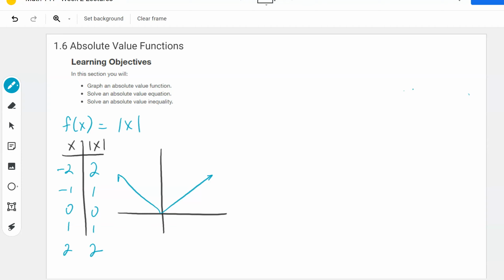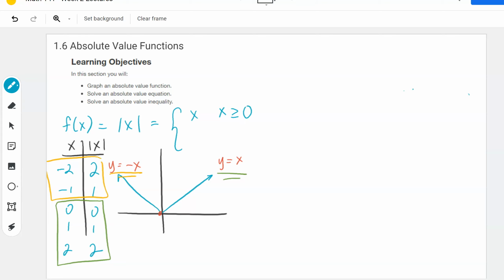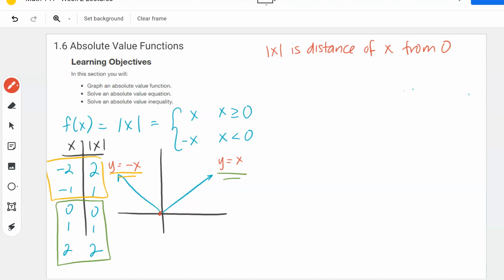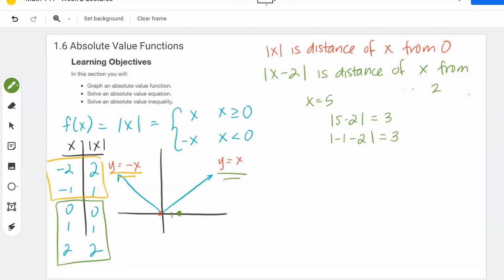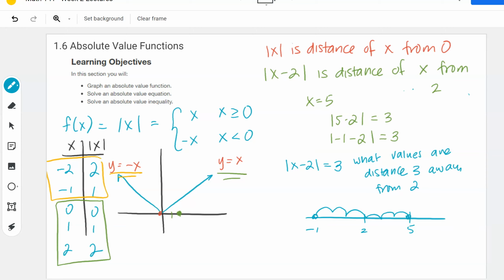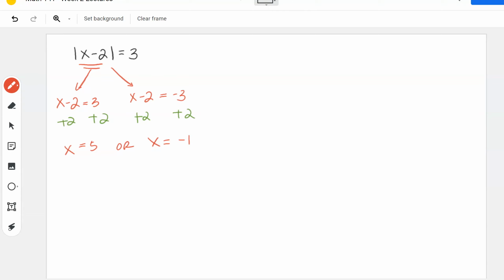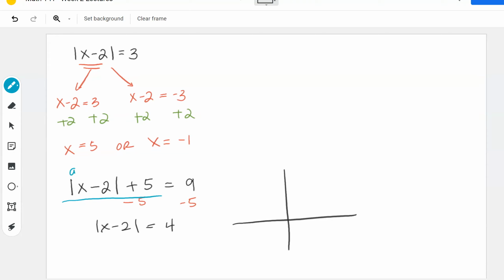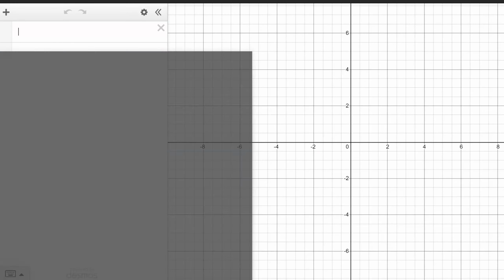Math 141: 1.6 Absolute Value Functions